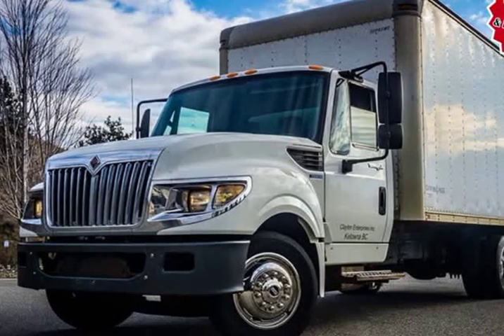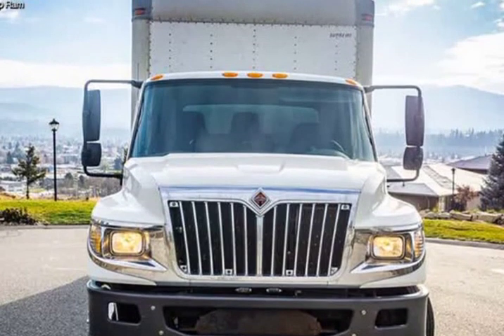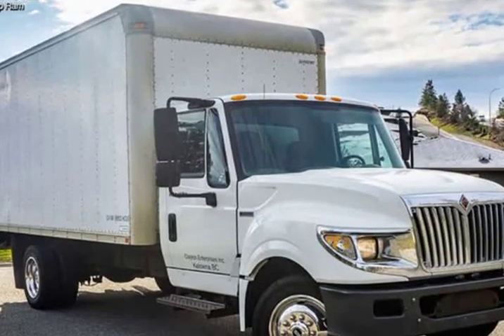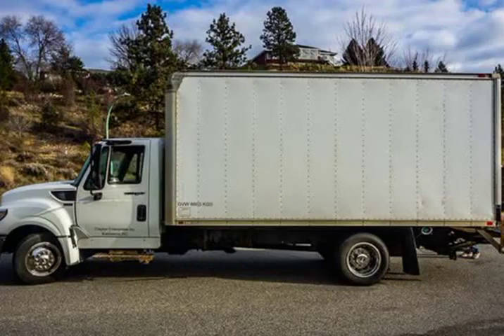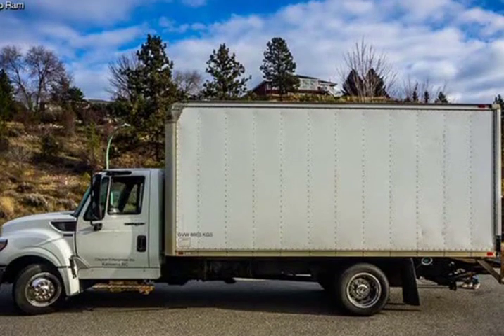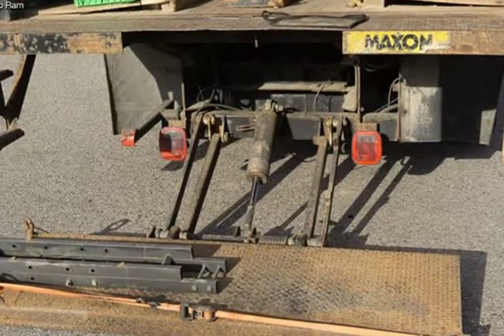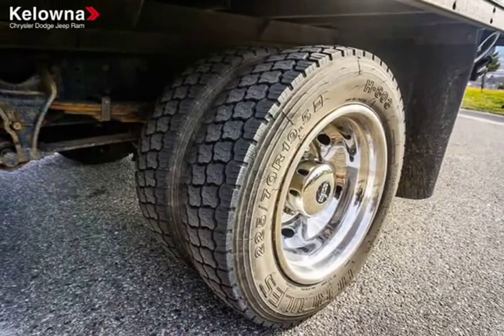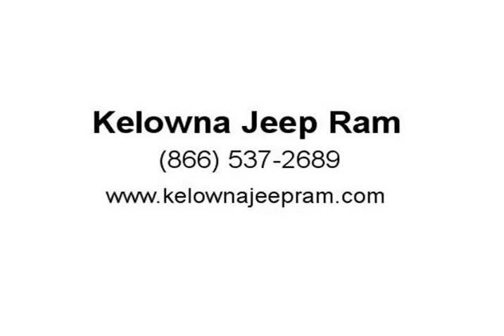2013 International 3 Ton Truck, With Lift. (Kelowna, British Columbia)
2440 Enterprise Way
Kelowna